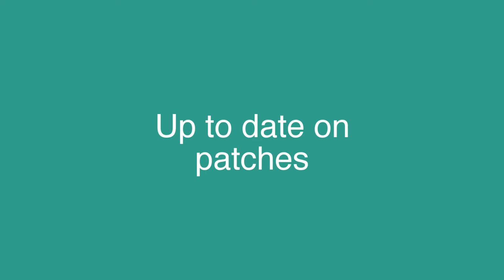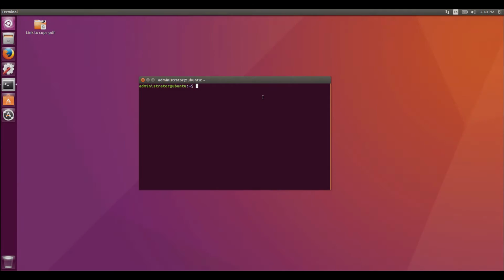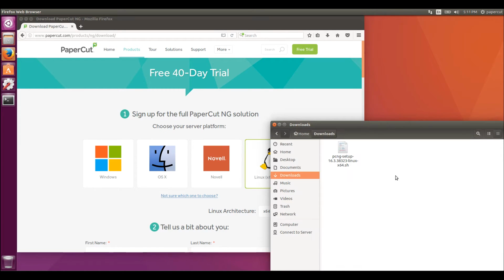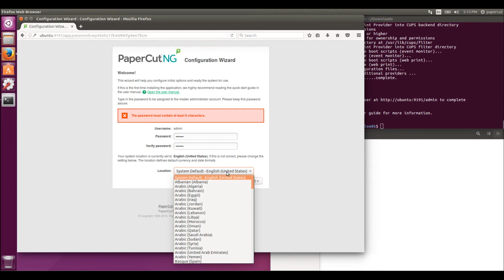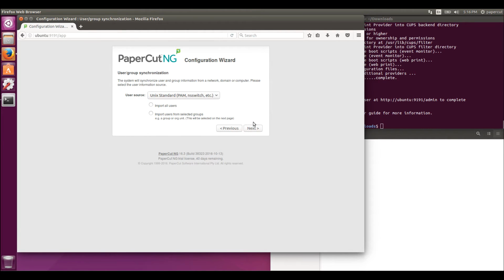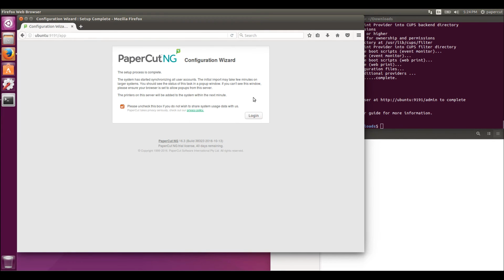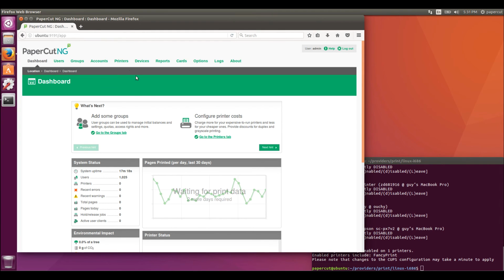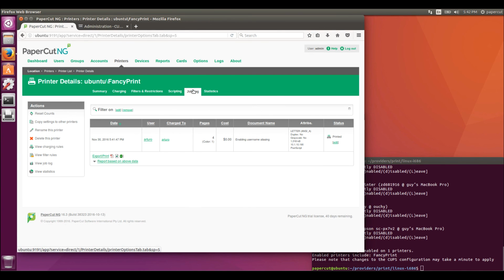How to install PaperCut MF & NG on Linux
In this video, we'll show you how to set up and install PaperCut MF or NG on a Linux environment using Ubuntu.

This quick install is applicable for environments using CUPS and / or Samba.